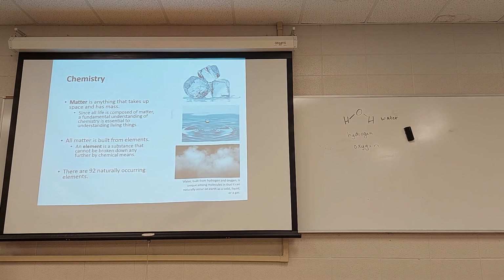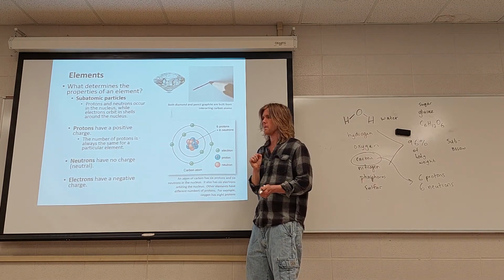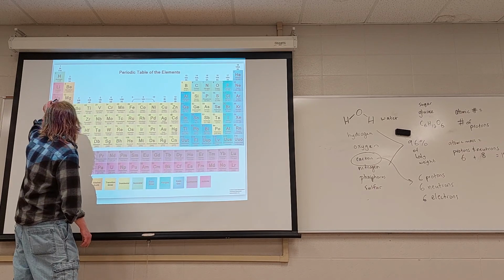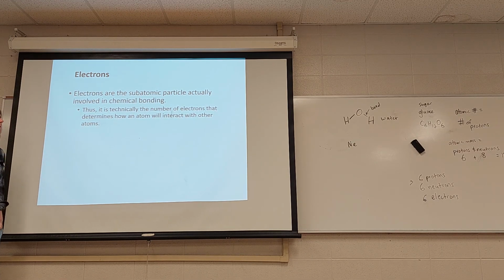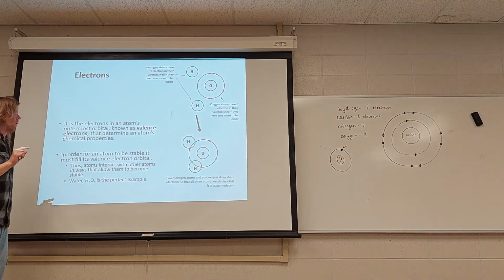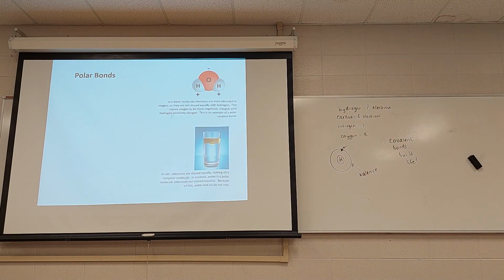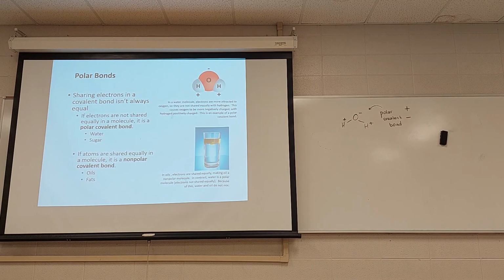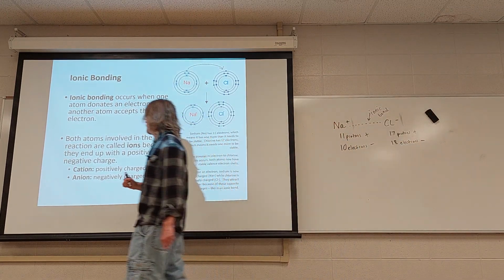INTRO TO LIFE SCIENCE: Building Blocks of Molecules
This lecture covers the material from Chapter 2.1 in your online textbook.